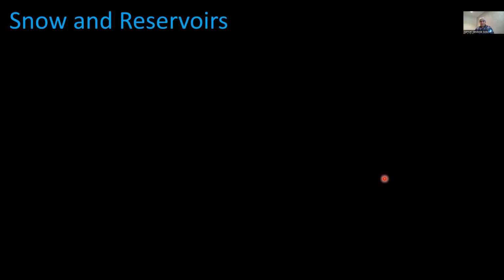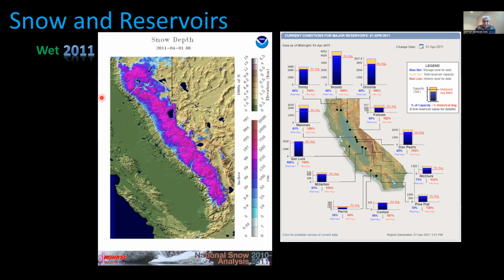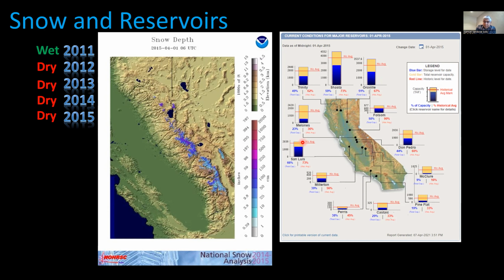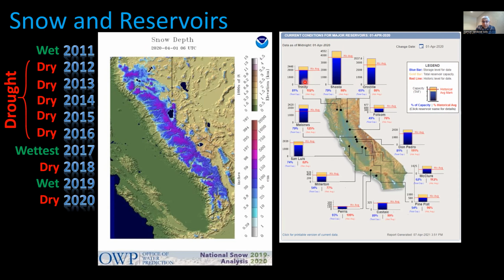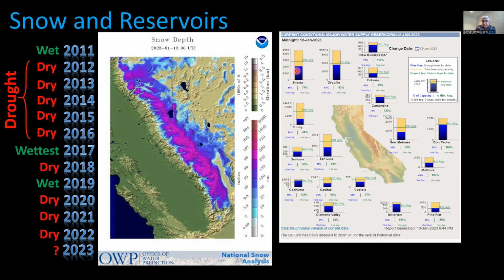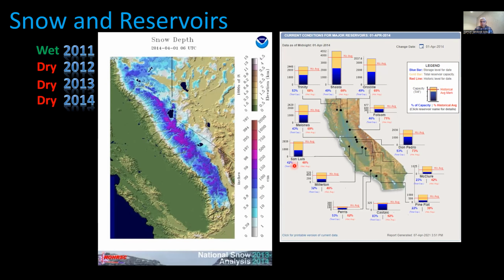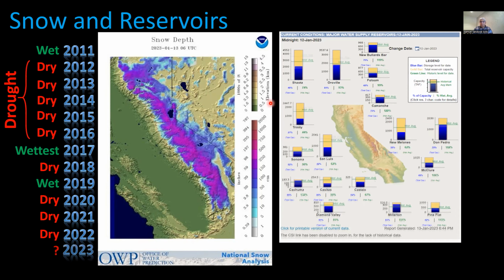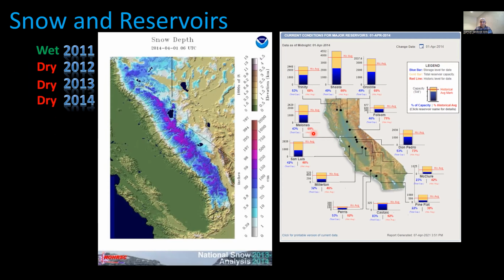Water Conditions in California: Snow Reservoirs, 2023 (English)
Dr. Samuel Sandoval Solis provides us a picture of California's water conditions as of January 2023, focusing on snow pack & its relation to the state's reservoir system.

(4th of 5 videos, English version)